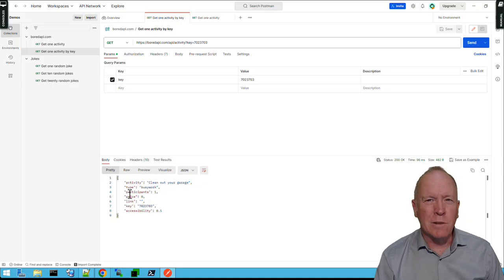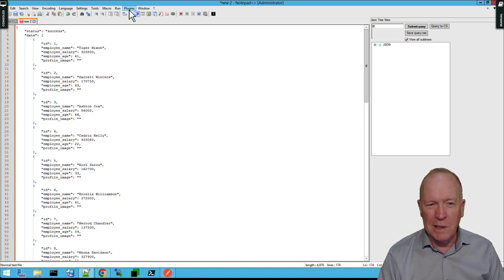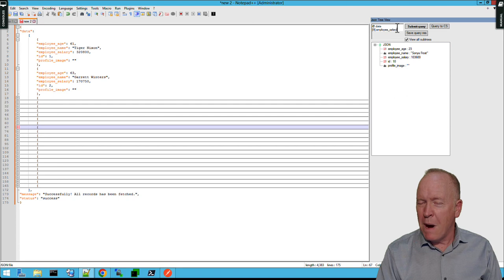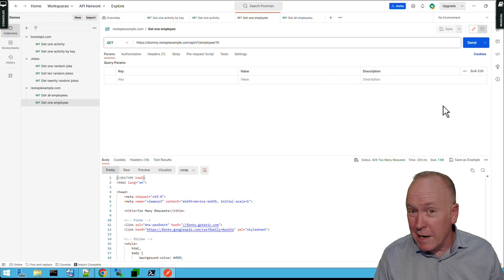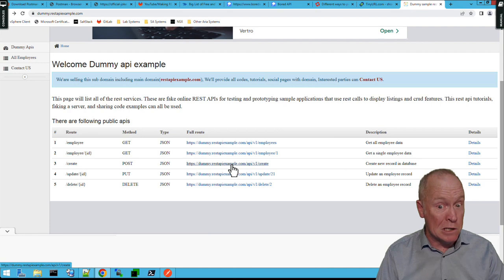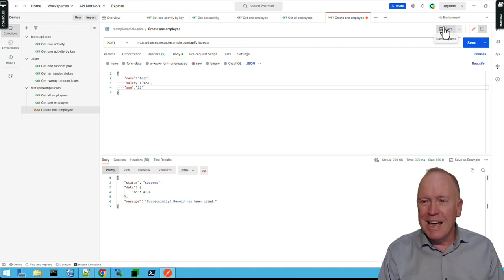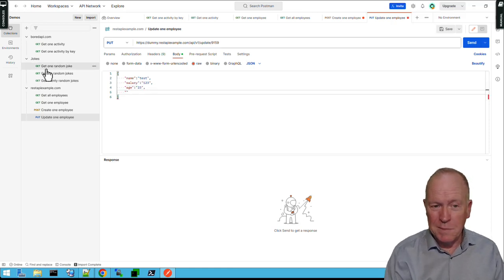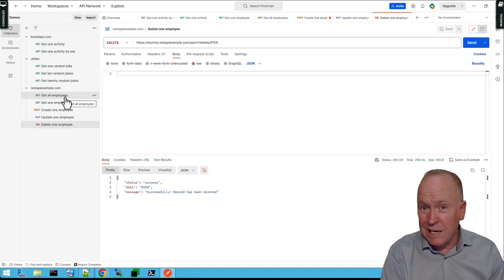Making REST API Calls - Part 3C - Sending Rest Requests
In this video, Brian Watrous demonstrates how to send REST requests. The example REST API in this video, restapiexample.com, simulates an employee record database.

00:00 Intro
00:43 restapiexample.com API
02:10 Create REST Request (Get all employees)
04:05 Sending the REST Request
04:37 Notepad++
10:43 Create REST Request (Get one employee)
13:15 Sending the REST Request
14:56 Sending the REST Request Again
15:10 429 - Too Many Requests
17:17 Diagnostic Info in the Response Headers
17:59 Sending the REST Request Again
18:51 Create REST Request (Create one employee)
19:23 The POST HTTP Method
20:38 Whoops Need to Supply the Request Body
21:54 The Request Body
24:47 Sending the REST Request Again
26:43 Create REST Request (Update one employee)
27:18 The PUT HTTP Method
28:41 The Request Body
30:20 Sending the REST Request
30:08 A Limitation of the restapiexample.com API
32:40 Create REST Request (Delete one employee)
34:02 Sending the REST Request
35:04 Outro

Downloading/Importing the Postman collection for this video:
1. Open up your favorite web browser.
2. (that’s vee-vee-oh-arr-kay not double-you-oh-arr-kay).
3. Go into the folder called “YouTube”.
4. Go into the folder called “Making REST API Calls”.
5. Go into the folder called “Collections”.
6. Click the file called “restapiexample.com.postman_collection.json”.
7. Click the download button (look on the right side of the screen under the “Permalink” button).
8. Save the .json file somewhere (e.g. your “Downloads” folder).
9. If you’re like me, immediately forget where you downloaded the .json file. ;-)
10. Open Postman.
11. Click “Collections”.
12. Click “Import”.
13. Click on “files”.
14. Browse to the folder where you downloaded the .json file.
15. Select the .json file.
16. Click “Open”.
17. Exclaim “Voilà!”.